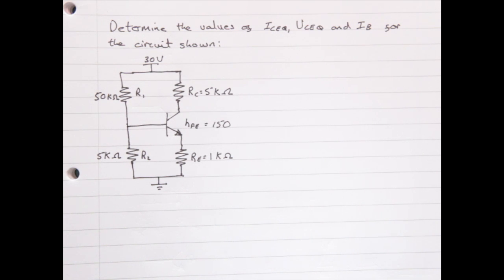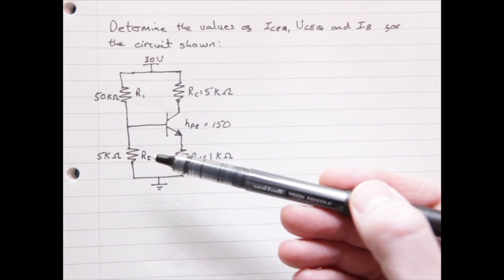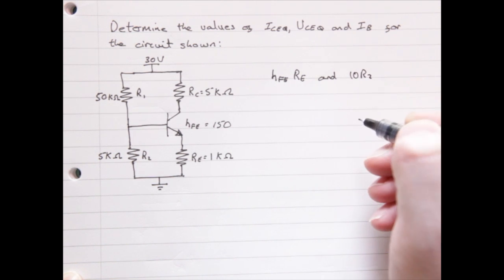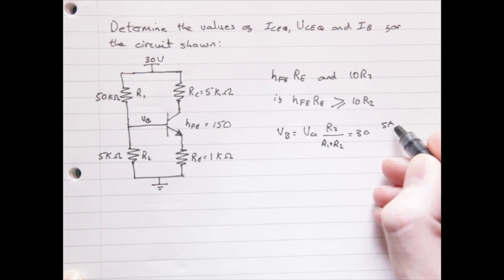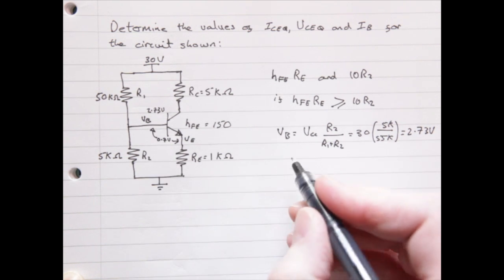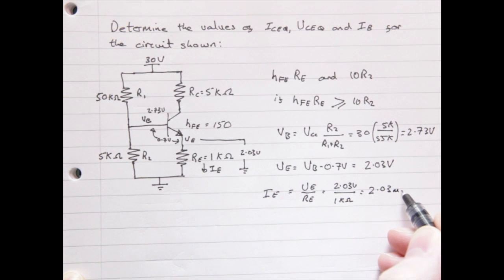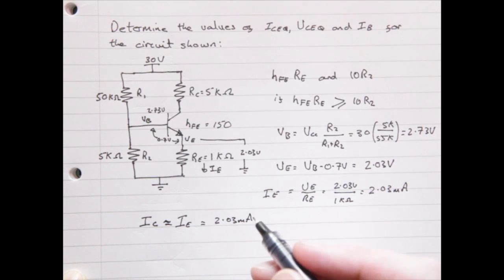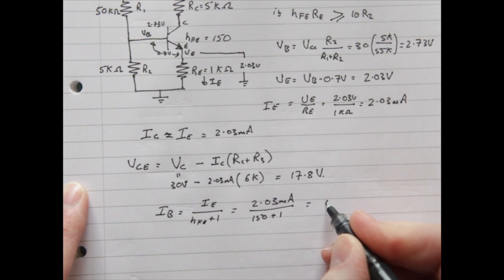Bias Transistor Tutorial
Tutorial questions on Universal Bias BJT Transistor